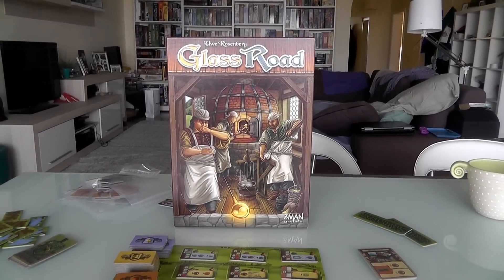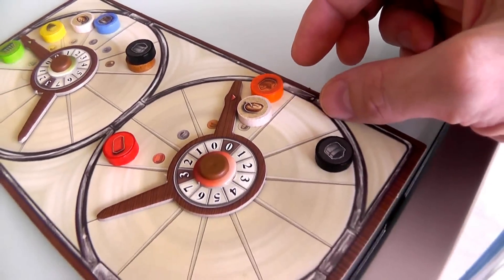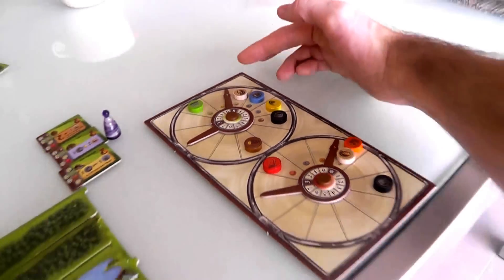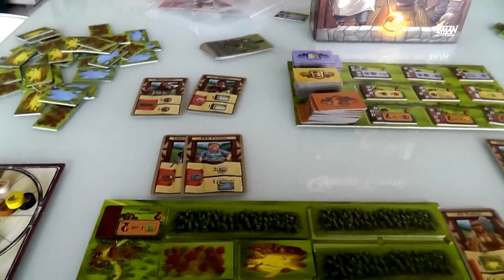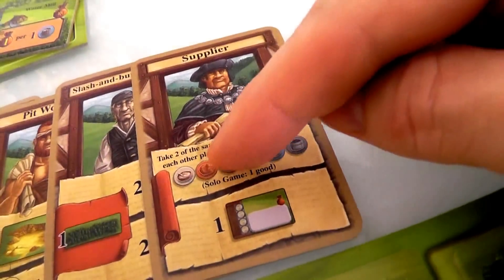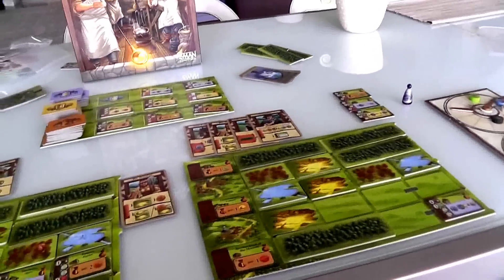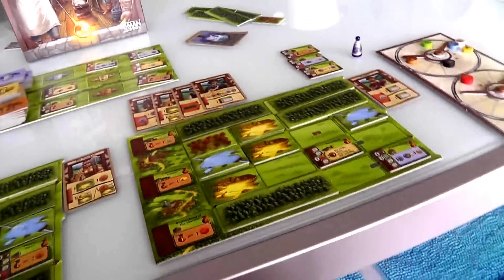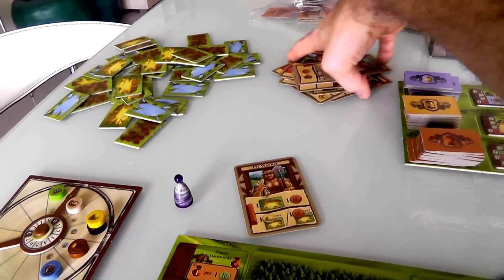Glass Road Extended Gameplay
A video outlining gameplay for the boardgame Glass Road.